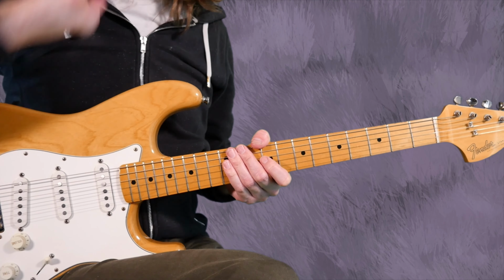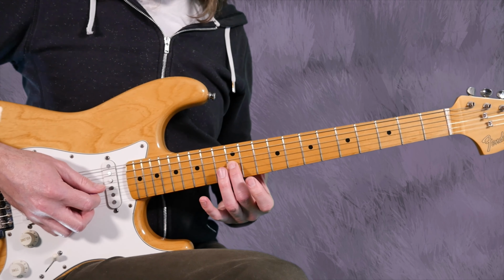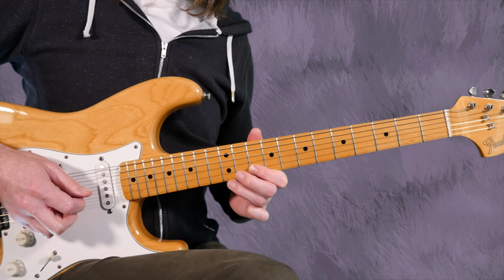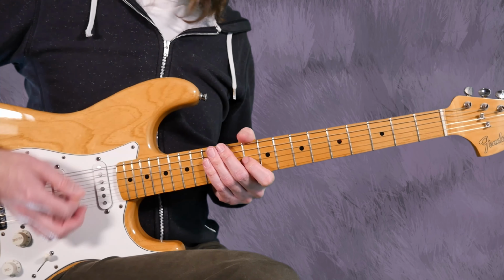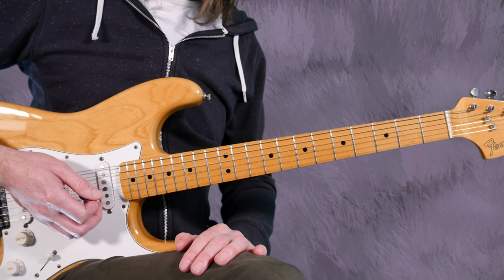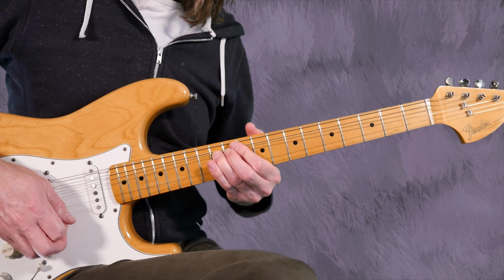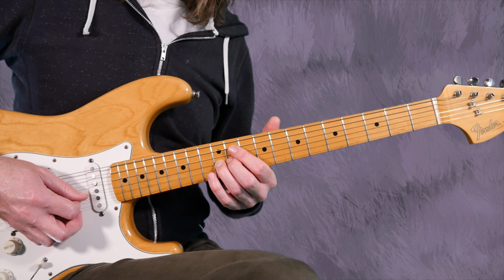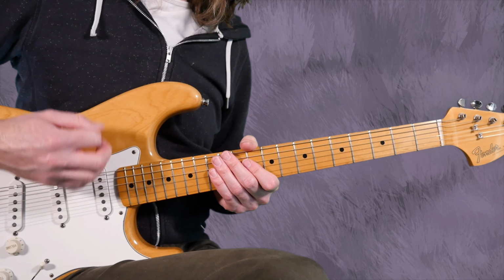New technique for you? - Lick Friday 289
For the tabs and info on how to learn in person with me (via skype or JamKazam) follow the link to my website.

Repeating, hybrid picking and bundles of flavour!

To support these videos and gain access to content not available on YouTube look no further than this link